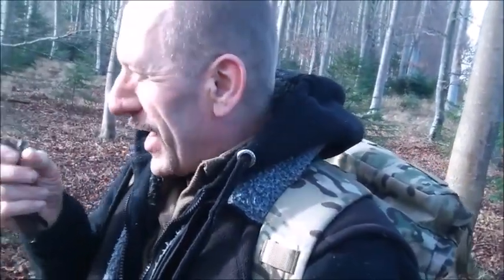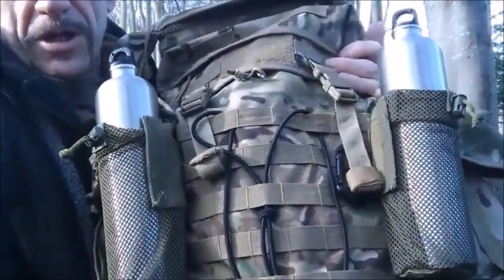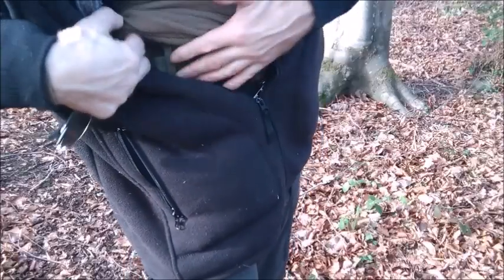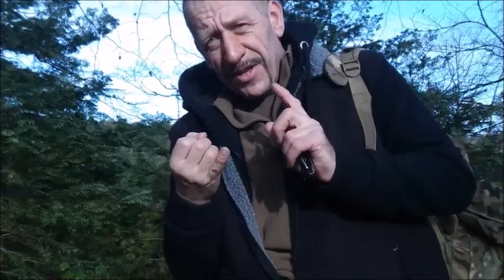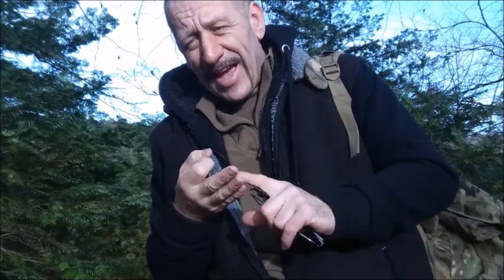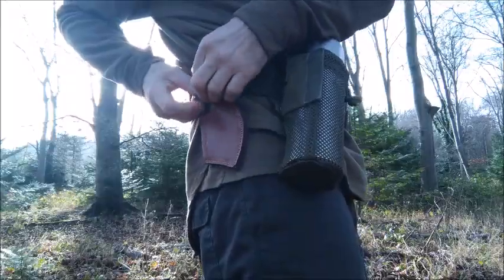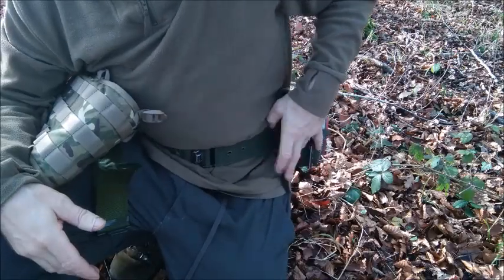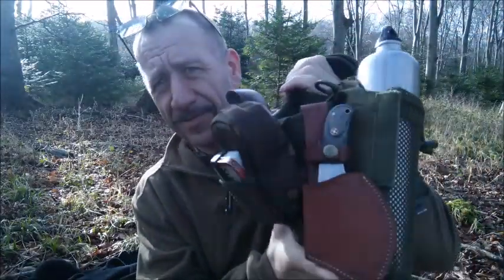Stow Water Anywhere. Pack/Chest/Belt/Webbing/Belt loop...bexbugoutsurvivor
Apologies for low res production.

These affordable collapsible bottle nets have been with me for over two years, attached to my chest D rings on my pack. to hanging them on my belt loop. No wear or tears so far, indicate its time to show you how well they are made, and how versatile they work...bexbugoutsurvivor